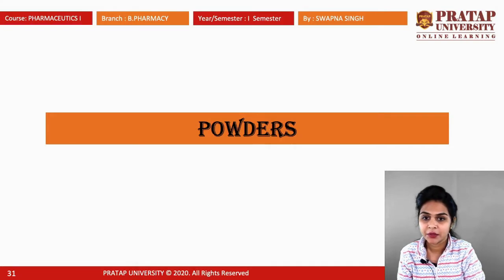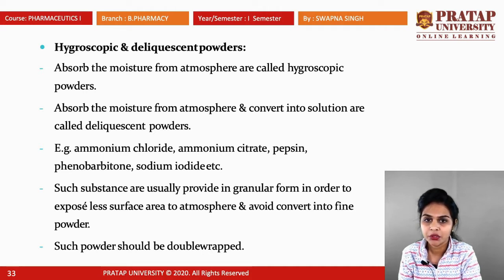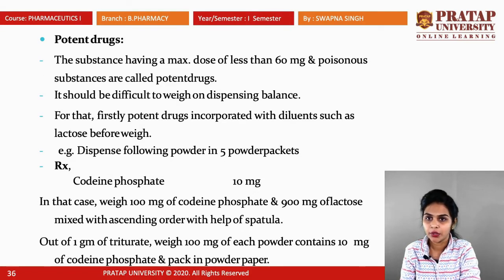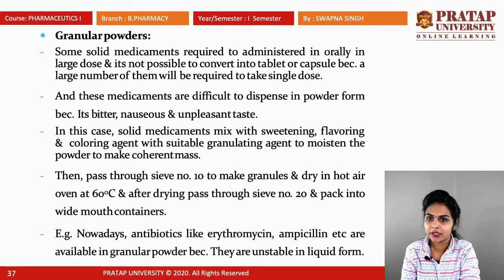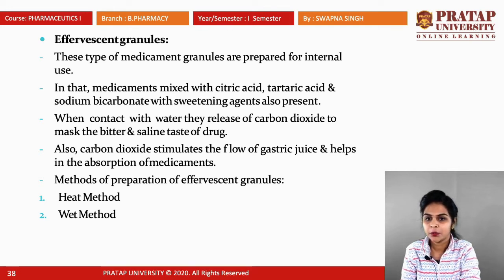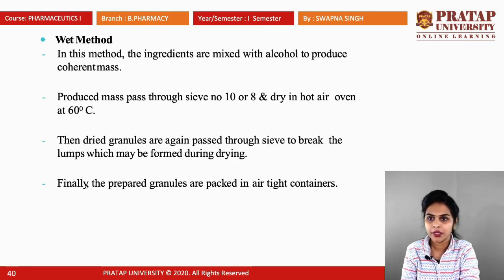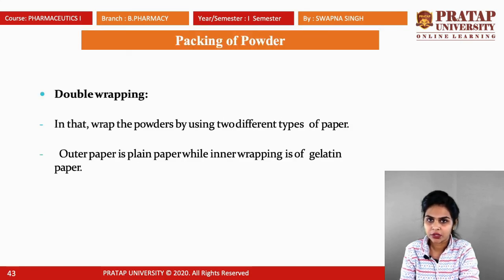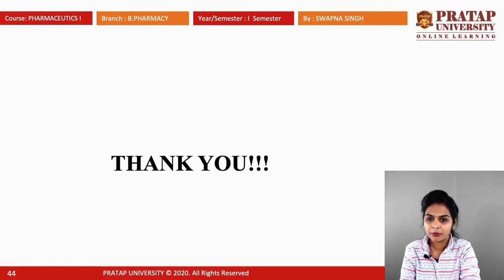Powders Part III_B. Pharma_Sem I_I Year_BP103T_Unit 2